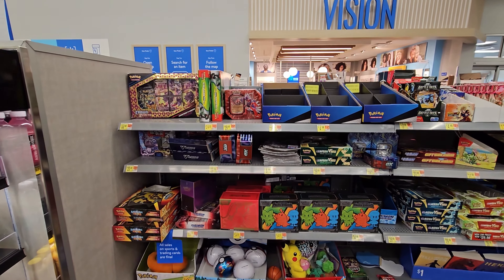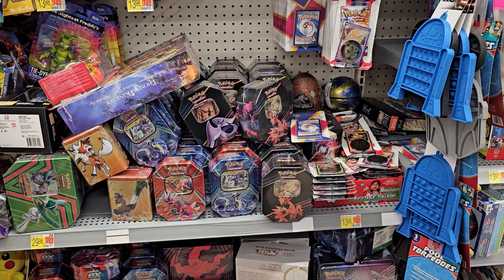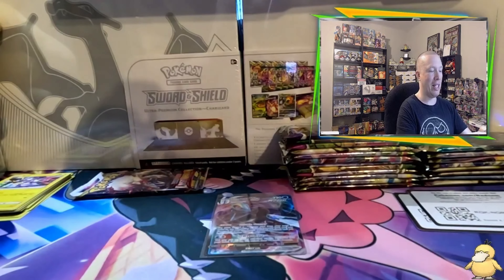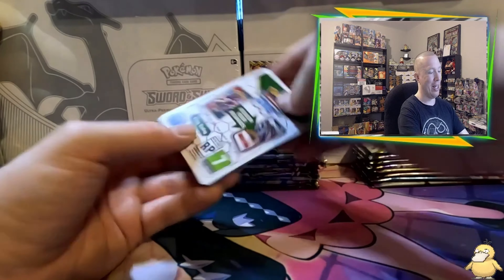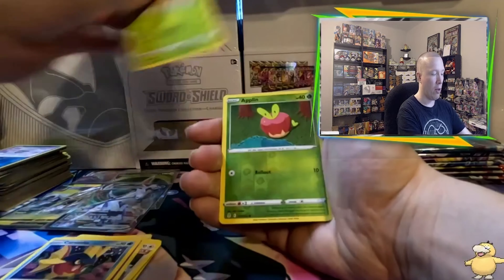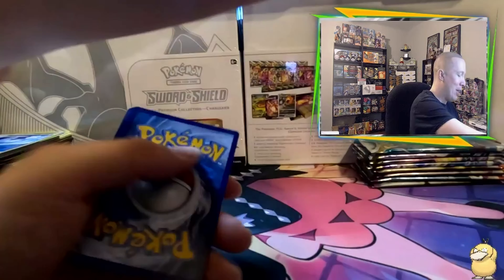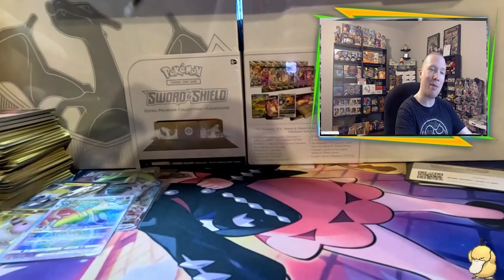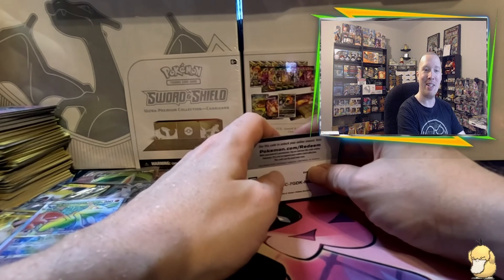Zoroark Vstar Box FIRE Pack Opening And Rematch Announcement!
What up Z-army Fam/Legends! Today I do my 51st Pokemon Vlog on the channel, shopping for some awesome Pokemon products and searching for product to open! This weeks vlog I am road tripping visiting Brooksville Florida to see if we can find Paldea Evolved, Crown Zenith, and more. Was I able to find a lot of good stuff and pull some really awesome cards this week? Tune in now and find out! Don't forget to SMASH that "LIKE Button"/Comment/Share this weeks video and if you are new to the channel, show some love/support by hitting that "SUBSCRIBE BUTTON" and become part of this awesome community, the Zarmy squad and without further adieu, Enjoy this weeks vlog video!

Discord Zarmy Community or add zalfgamer9401 and PM